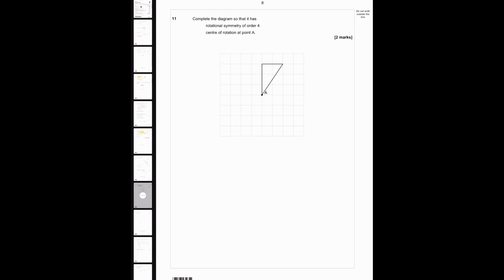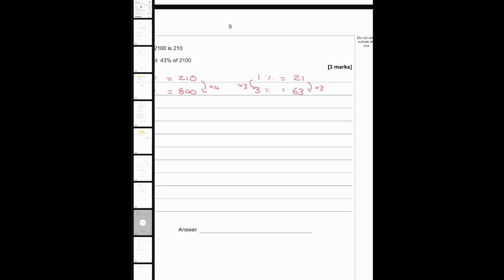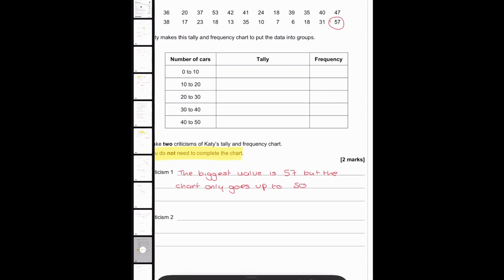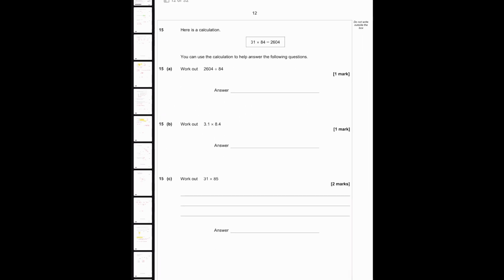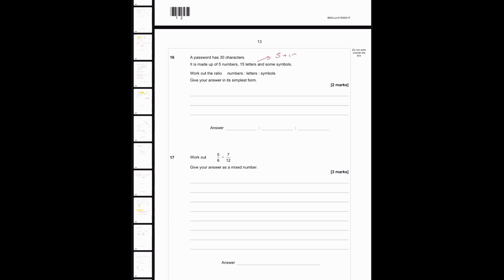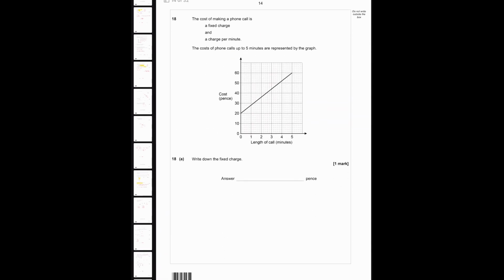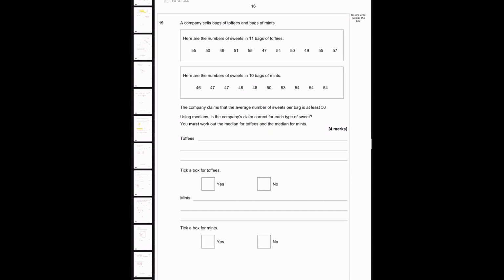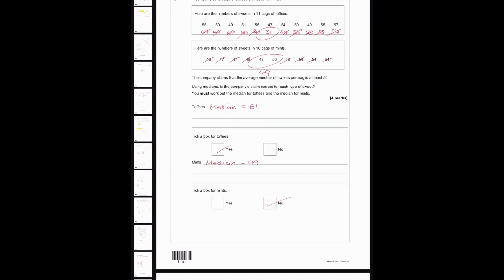AQA GCSE Mathematics Foundation Paper 1 November 2021 - Questions 11-20 || MMaths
AQA GCSE Mathematics Foundation Paper 1 November 2021 - Question 11-20 || MMaths